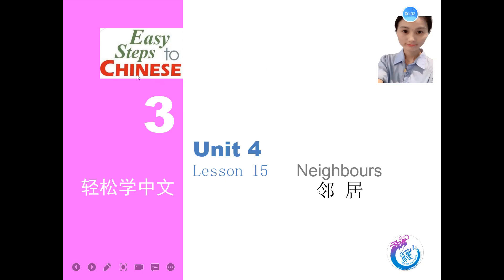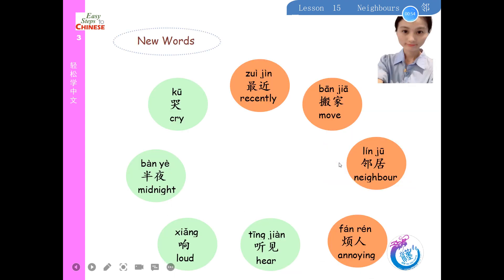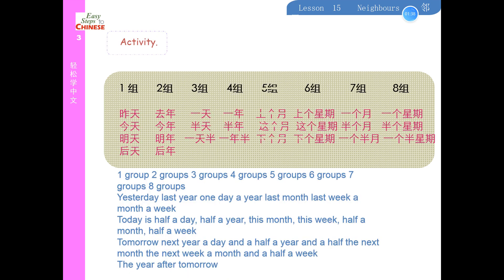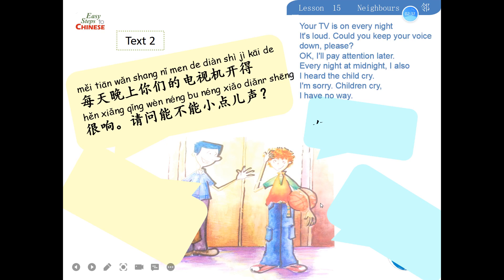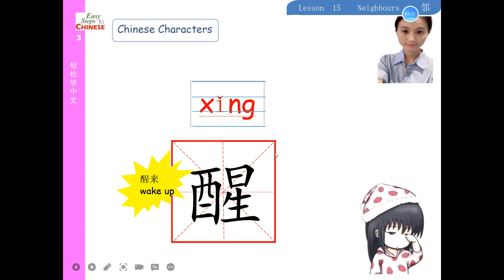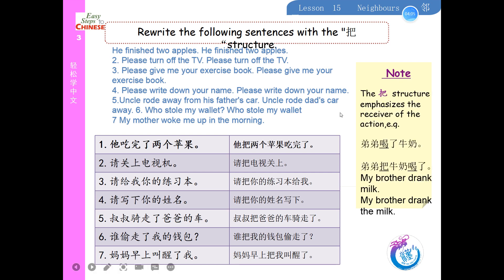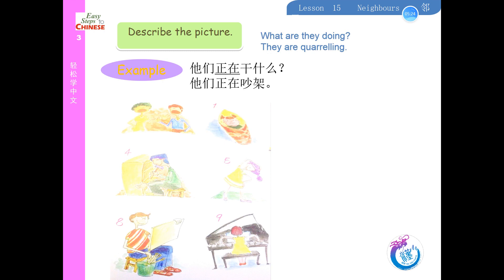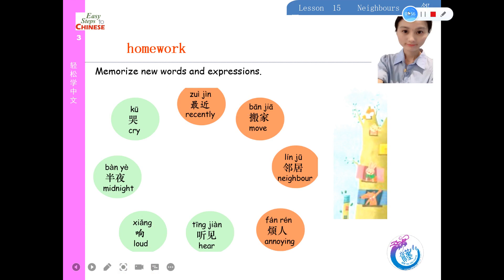Easy steps to chinese轻松学中文 Unit 4 Lesson 15 Neighbours 邻居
Text1：
我们家最近搬家了。新房子很好, 可是楼上的邻居很烦人。我早上
五点就听到有人在房间里跑步。晚上十二点，他们的电视机还开得很响。
每天半夜还听见孩子哭。
Our family has recently moved. The new house is nice, but the neighbors upstairs are annoying. My morning
I heard someone running in the room at five o'clock. At twelve o'clock in the evening, their TV set was still very loud.
Every night at midnight, I hear the children cry.
Text2：
我就住在楼下，每天早上
有人在房间里跑步，对吗？
对。
你把我吵醒了。
对不起。我以后
晚一点儿跑。
I live downstairs every morning
Someone is running in the room, isn't it?
yes.
You woke me up.
I'm sorry. After me
Run later.
每天晚上你们的电视机开得
很响。请问能不能小点儿声？
好，我以后会注意。
每天半夜，我还
听见小孩子哭。
对不起。小孩子哭，
我没有办法。
Your TV is on every night
It's loud. Could you keep your voice down, please?
OK, I'll pay attention later.
Every night at midnight, I also
I heard the child cry.
I'm sorry. Children cry,
I have no way.

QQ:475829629